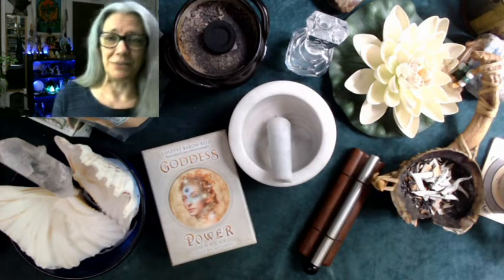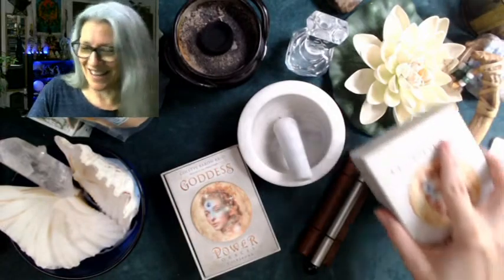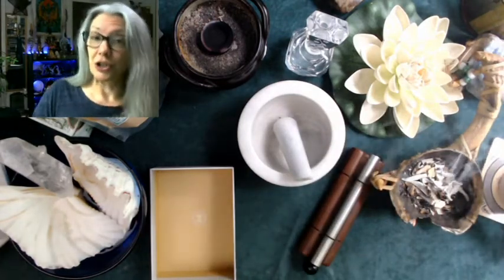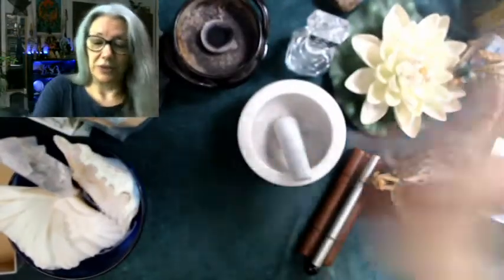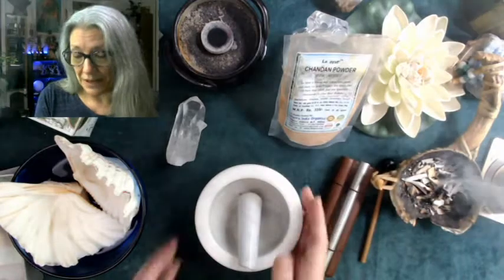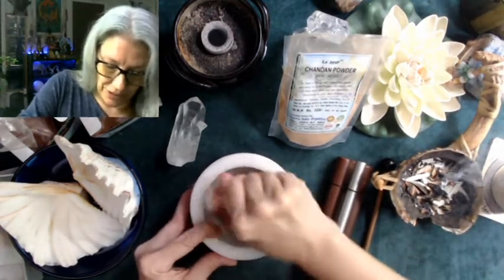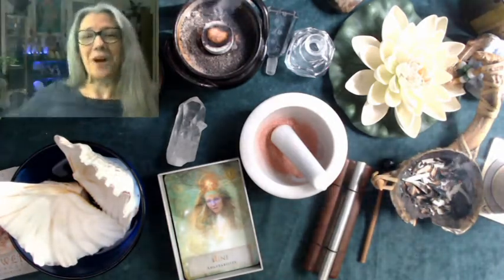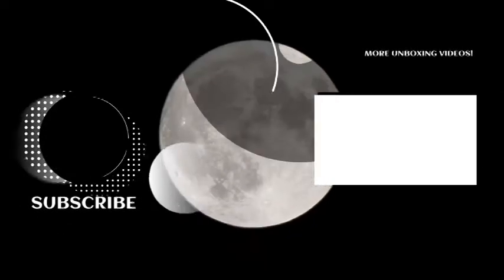Cleanse a Deck with Fire of Azrael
How to cleanse and consecrate your new divination tool, and how to make the Fire of Azrael.

@LunaZenwitch on facebook.